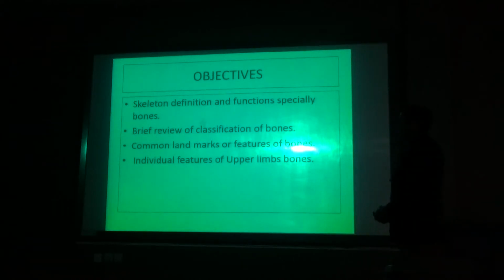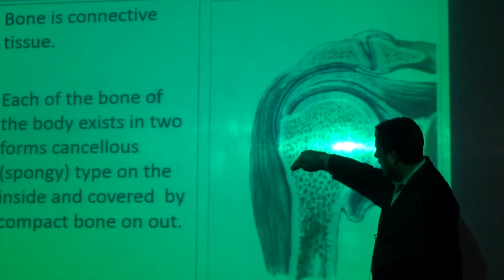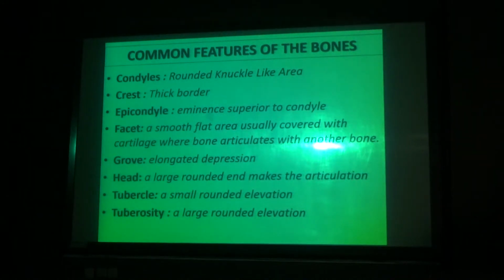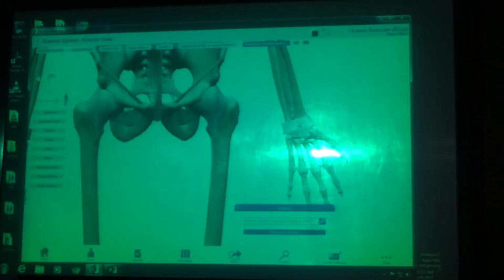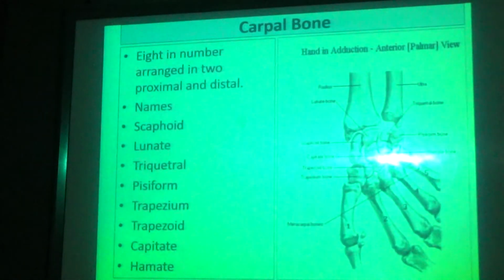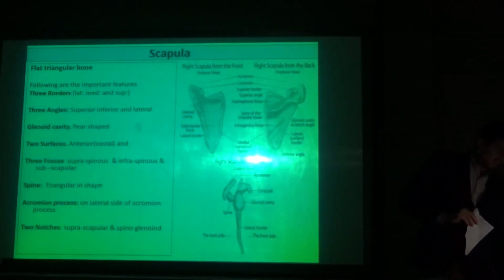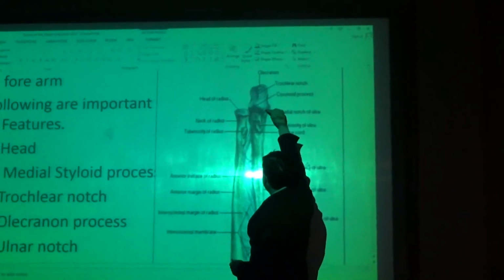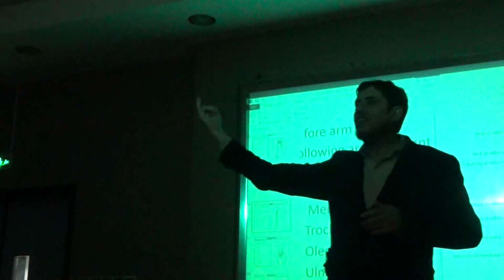W1 MU L2 - Bones of upper limb